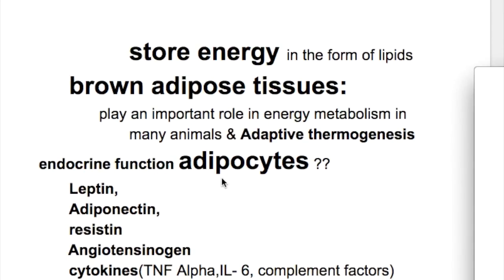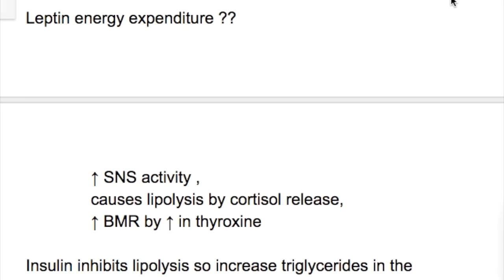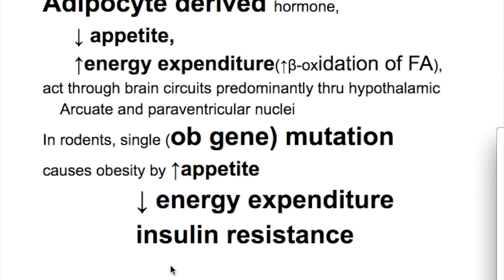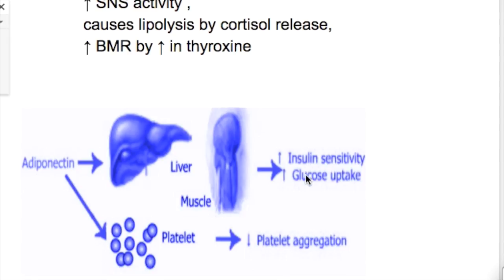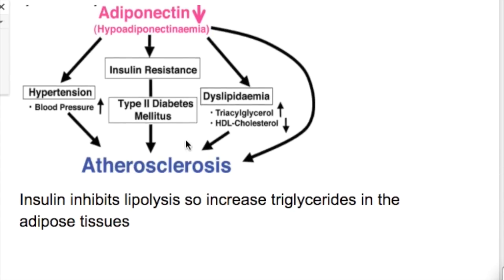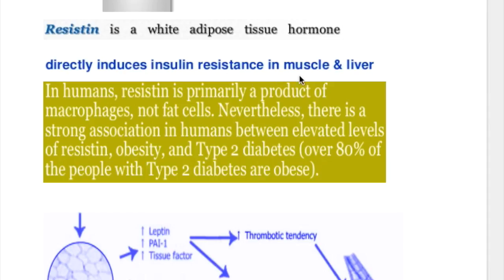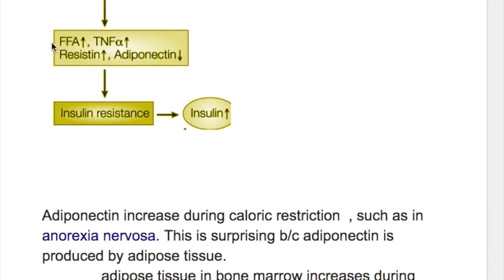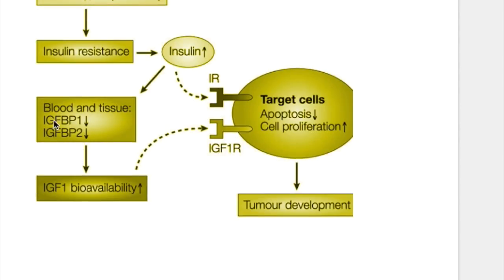Leptin, Adiponectin ,resistin(-adipocyte hormones)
Leptin
adipocyte hormones
BMR
triglycerides
Adinopectin
cancer
obesity
cancer in obesity
resistin
cytokines
TNF Alpha
OB and DB genes
β-oxidation
leptin resistance
Hyperinsulinemia
insulin resistance
Hyperlipidemia